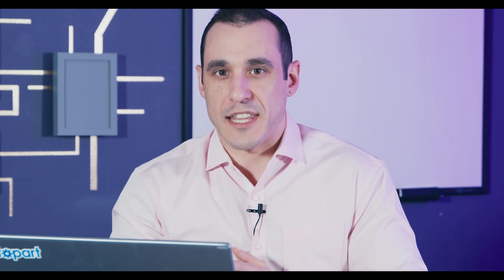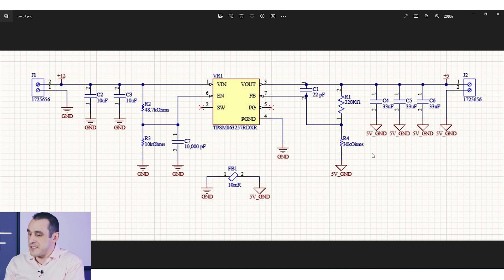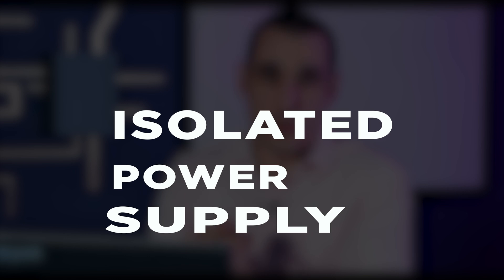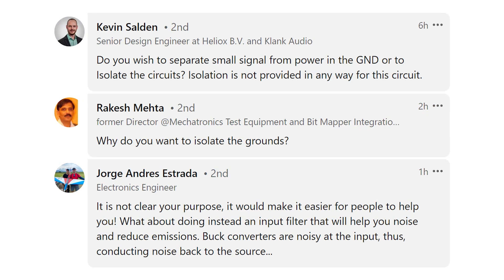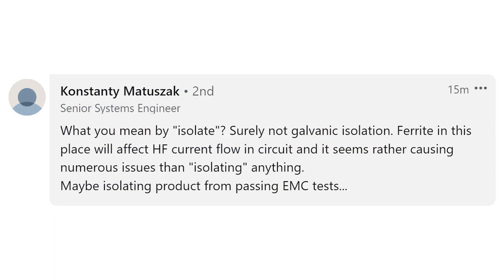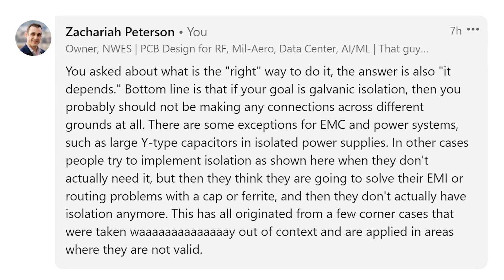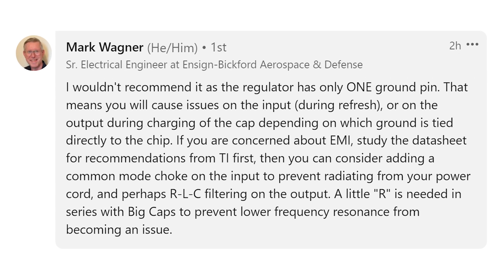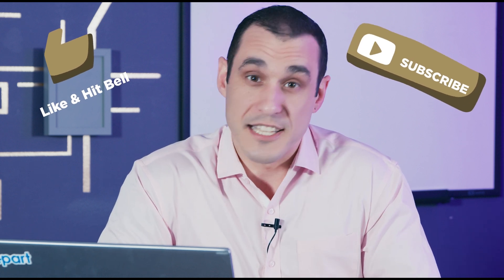Bridging Grounds with Ferrites? TERRIBLE IDEA!!!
Heads-up PCB designers, this video exposes common misconceptions surrounding ground isolation and highlights the potential EMI and EMC nightmares that could arise from misguided design choices. Learn why following bad guidelines on the internet might lead new designers astray and discover the superior alternatives for achieving proper ground isolation in power supply circuits.

Tech Consultant Zach Peterson breaks down a LinkedIn question that focuses on bridging ground with ferrites. He critiques a provided circuit example and provides valuable insights into the world of PCB design. Expert comments from industry professionals offer additional perspectives, emphasizing the importance of proper isolation techniques and debunking the flawed approach of using ferrite beads.

0:00 Intro
0:42 Why You'd Link Grounds with Ferrite Beads
4:12 Isolated Power Supply

👉 How to Use a Ferrite Bead in Your Design to Reduce EMI